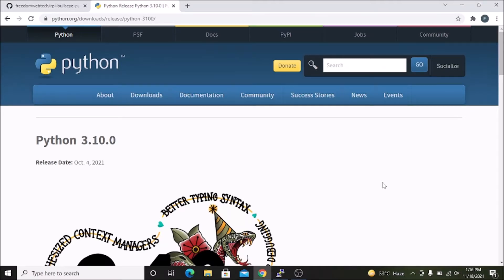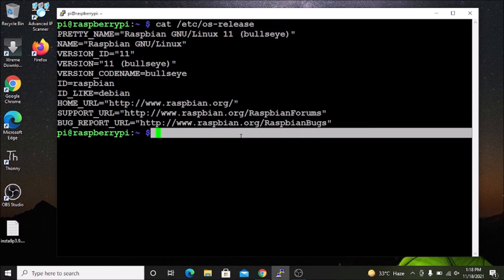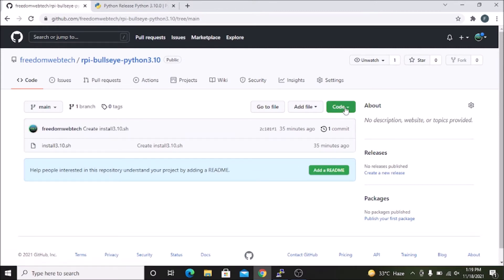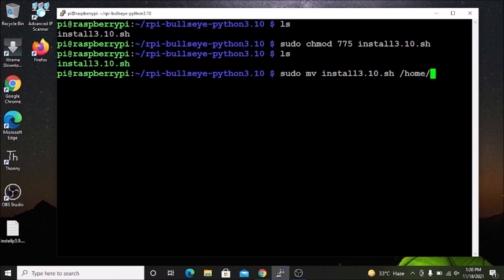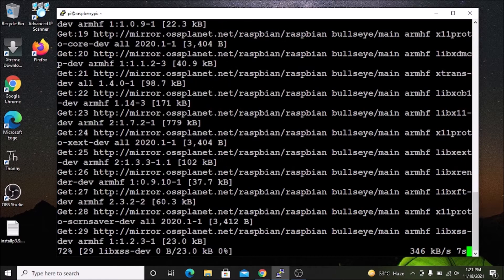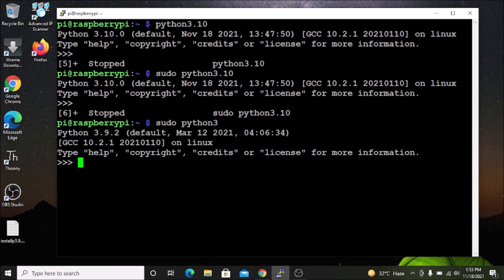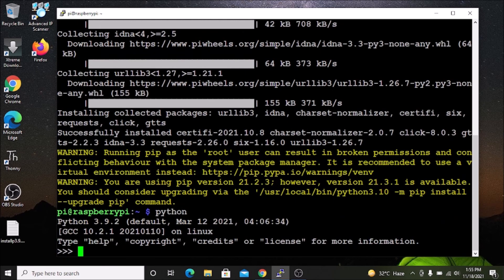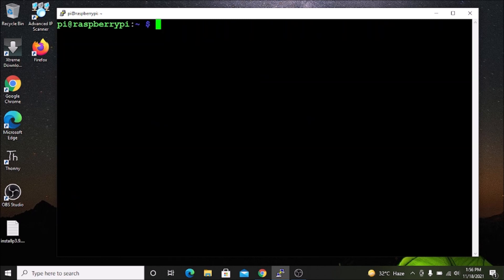python 3.10 | install python 3.10 on raspberrypi4 | python on raspberry pi 4